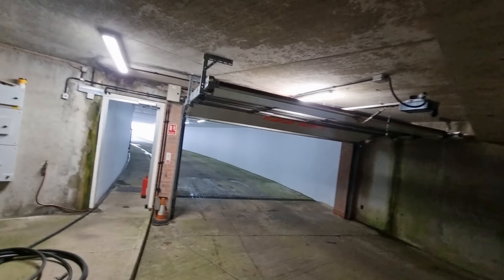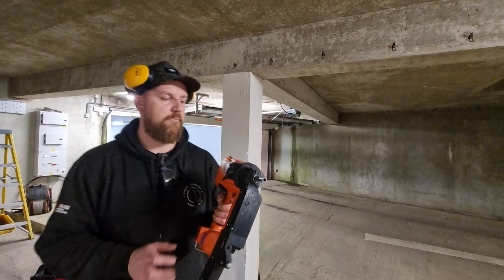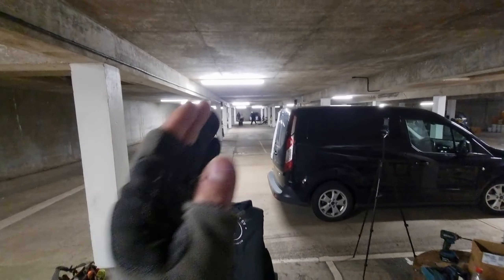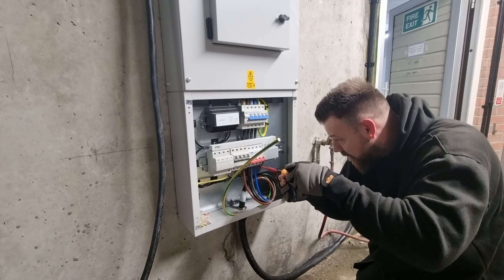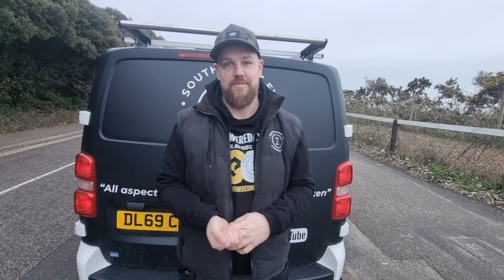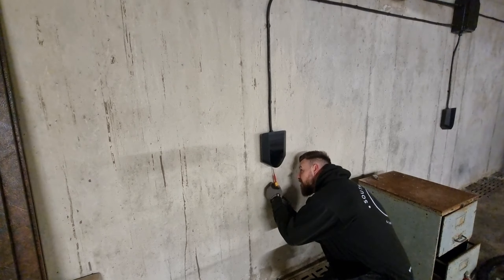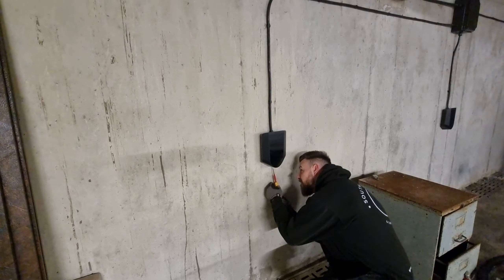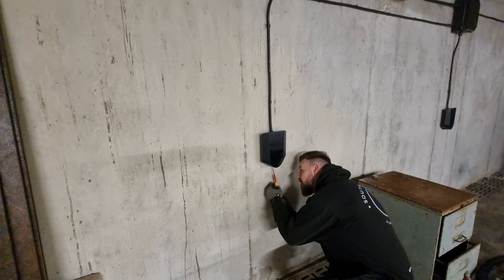Installing 25 EV Chargers - The Worst Cable I Have Ever Used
Welcome Back!

TIMSTAMPS LOWER DOWN DESCRIPTION 😀👇

In this video we are installing 25 EV CHARGERS!

Join us for the highs and lows on this job, there is plenty of both as we have to work with the WORST cable i have ever seen!

***GEAR WE USE*** 👇👇

These guys have got it down when it comes to job management and making your life easier as a trades person. Click on the below link to benefit from 6 MONTHS FREE when you pay £75 upfront for 6 months. This would normally cost £150!

TimeStamps:

00:00 Intro
01:03 Proteus O-PEN Board
03:00 Using Spit Gun
05:50 Closer look at Wago Din Rail mount equipment
07:05 Using Wiha Torque Screwdriver
09:24 Powered Now Job Management Tool
11:00 Easee Dummy Unit
13:44 Cutting through the worst cable i have used
19:19 2nd Fixing Proteus Board
23.19 Site Walkthrough
24:45 Using the FUUSE App